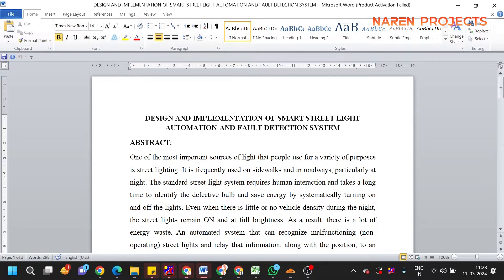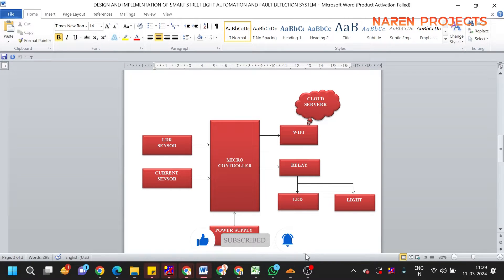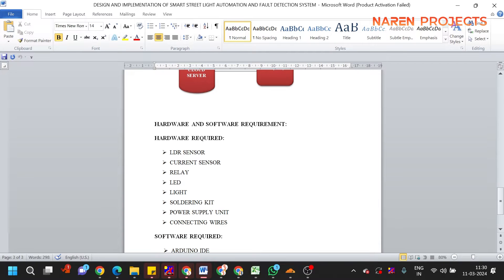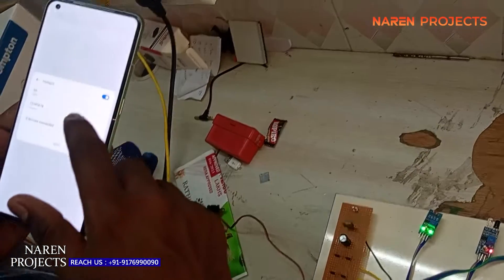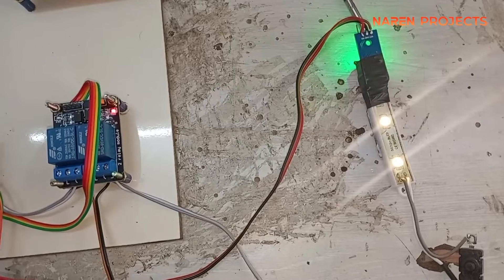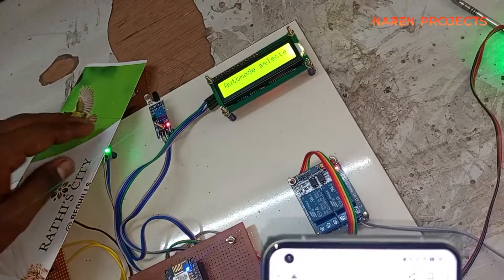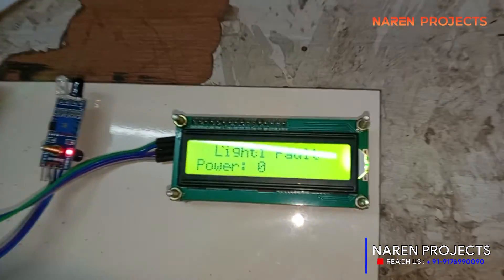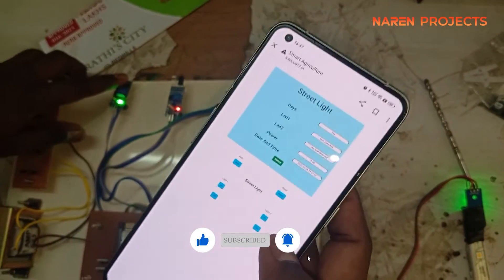Design and Implementation of Smart Street Light Automation and Fault Detection System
Naren Projects